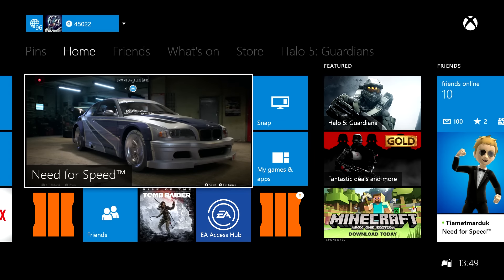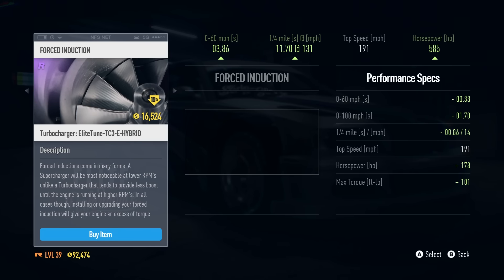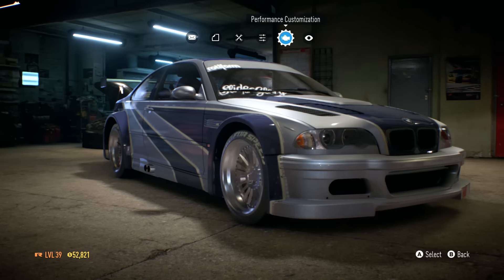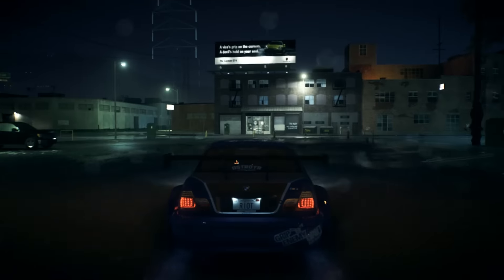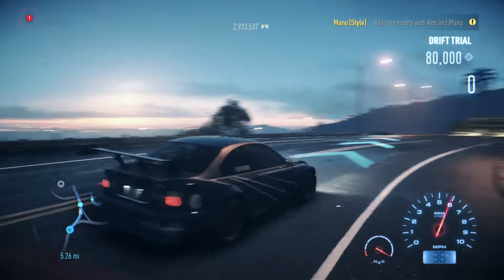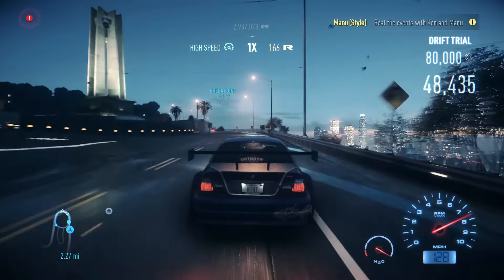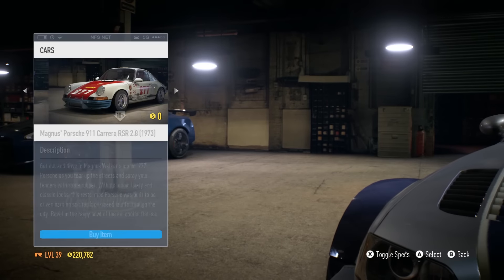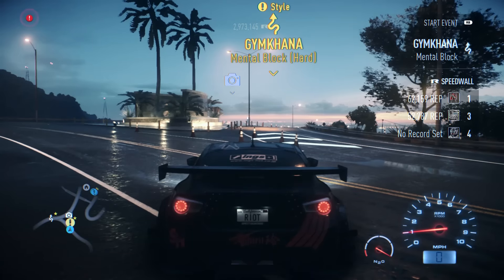Need For Speed 2015 Gameplay Walkthrough Part 19 - BMW M3 E46 MOST WANTED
Need For Speed 2015 Walkthrough Part 1 - Need For Speed 2015 Gameplay Part 1 Xbox One PS4 1080p - Let's Play Playthrough with live commentary and review throughout

Discover the nocturnal open world of urban car culture, driven by Five Ways to Play, in this thrilling reboot of Need for Speed. Carve your own unique path, via multiple overlapping stories, gaining reputation on your journey to become the ultimate icon.

Need for Speed delivers on what fans have been requesting and what the franchise stands for – deep customisation, an authentic open world filled with real world car culture, and a narrative that drives your game.

Ventura Bay is your urban playground - from sweeping hillside roads overlooking the city, to the police infested urban districts with tight city corners - the city comes alive while others sleep. Home to five real world automotive icons, the heroes of today's car culture, they will inspire you, push you, and test you. Build your reputation and earn their respect on your journey to become the ultimate icon.